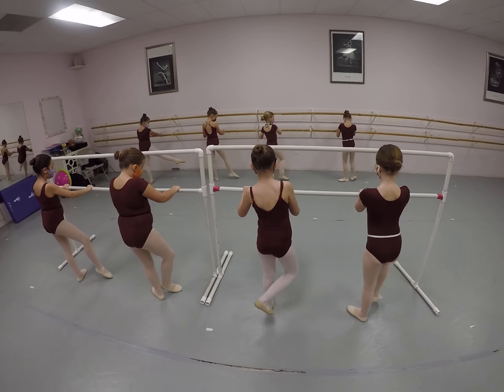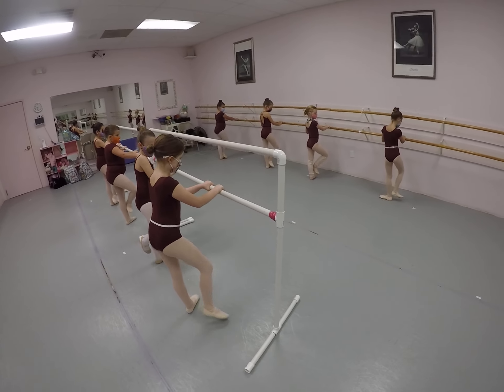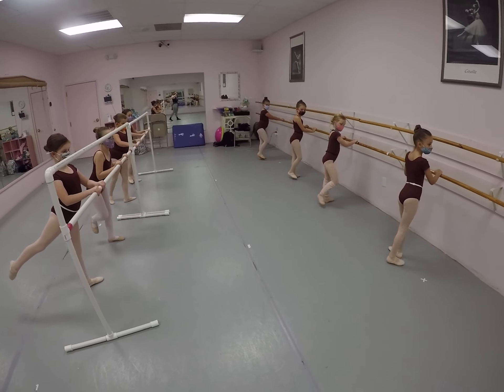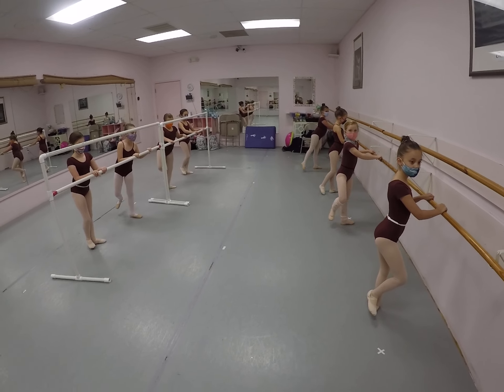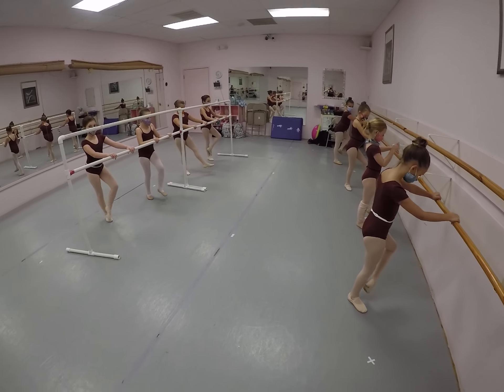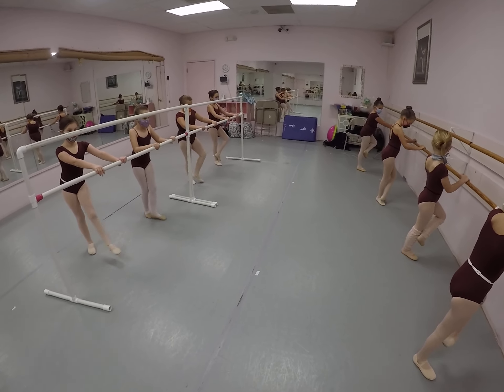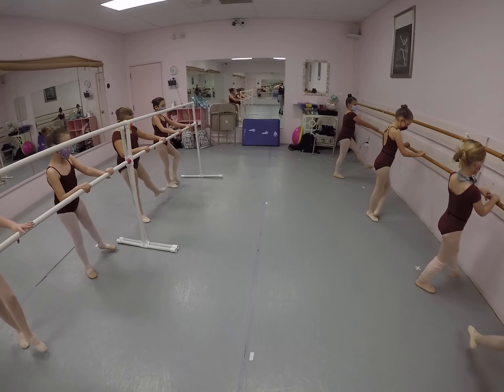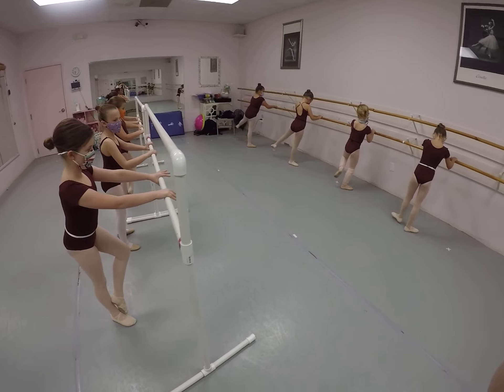Ballet Junior/Company I (Tuesday 6:15pm) Shelby Fox - Barre Combo #5